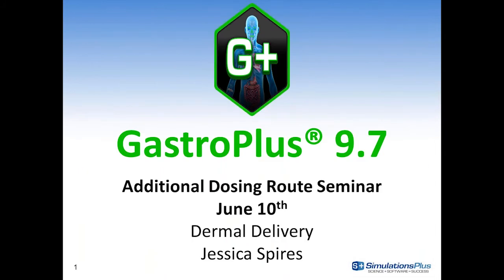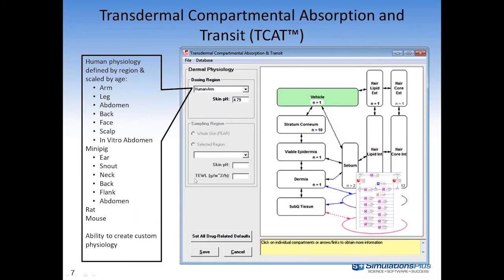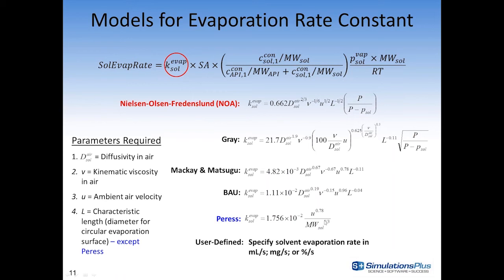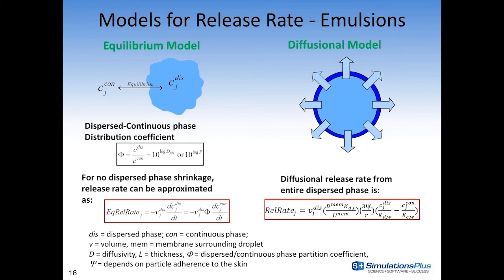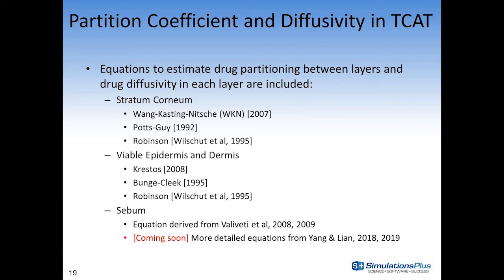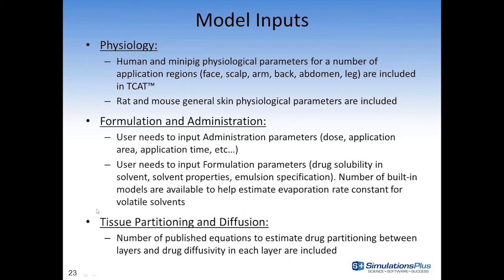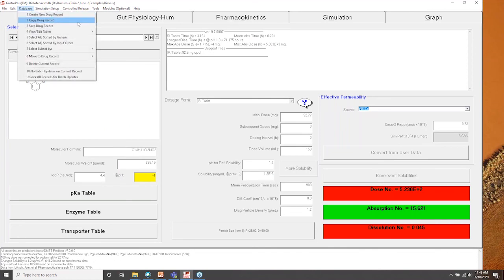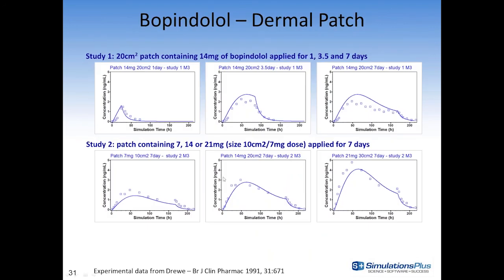The GastroPlus® Additional Dosage Routes Seminar Series Transdermal with Jessica Spires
“The GastroPlus® Additional Dosage Routes Seminar Series (Transdermal) with Dr. Jessica Spires”

The Transdermal Compartmental Absorption & Transit (TCAT™) model represents the skin as a collection of the following compartments: stratum corneum, viable epidermis, dermis, subcutaneous tissue, sebum, hair lipid, and hair core.